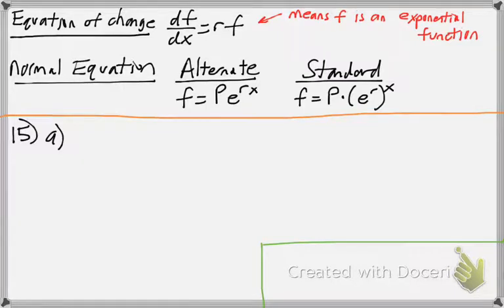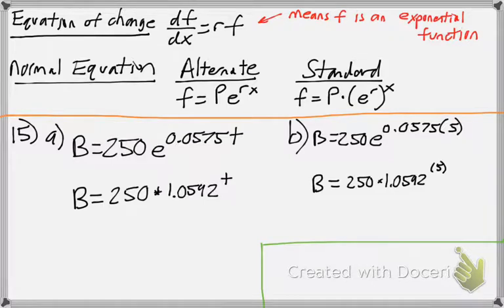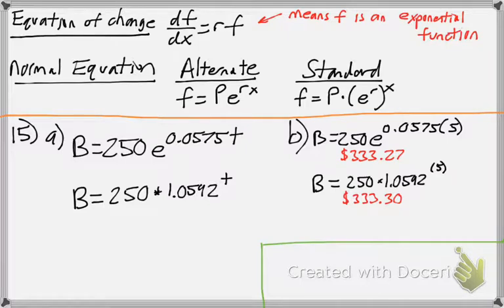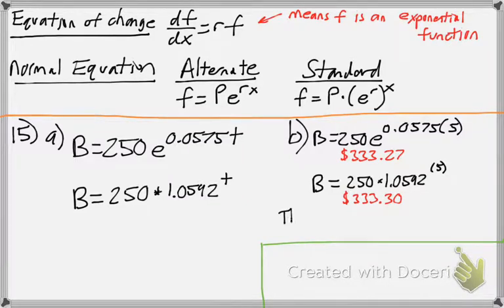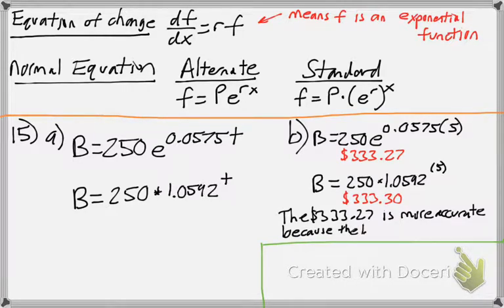Math 109 : 6.4 #15 (College Algebra Tutorial : Equations Of Change)